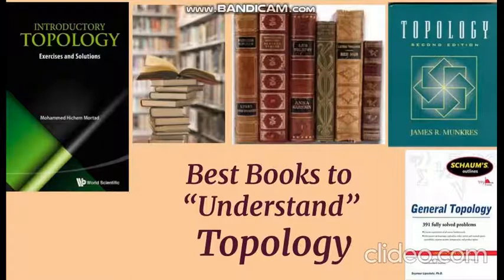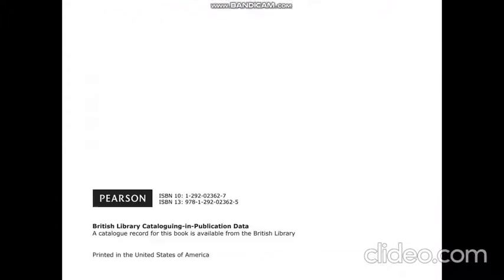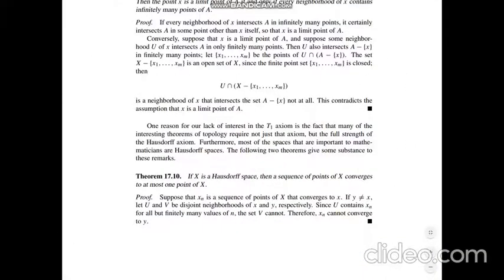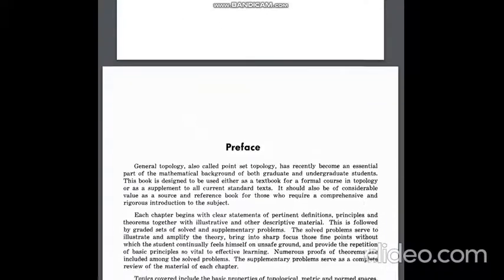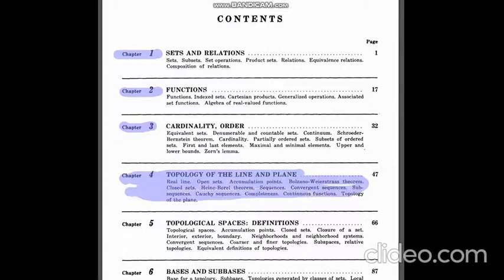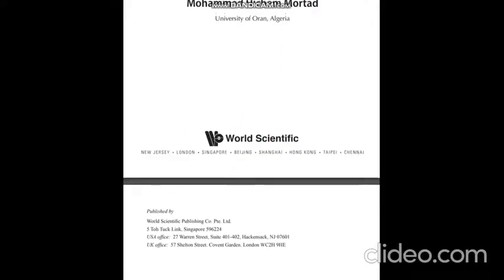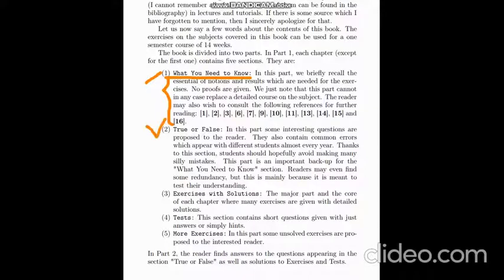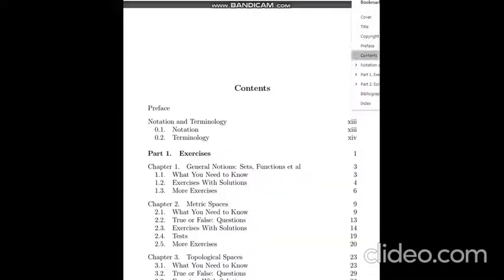Best Books on Topology || Topology Book Review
In this video, top 3 books on topology according to me are presented with detailed content.

Join the Official Facebook group and like the Facebook page of MathematicsBytes for more materials and FREE PDF books of Undergraduate Mathematics:

topology book review
best books on topology
top books on topology
topology books
POINT SET TOPOLOGY
Best book for self-learning topology
topology